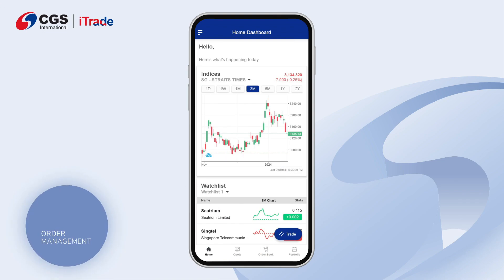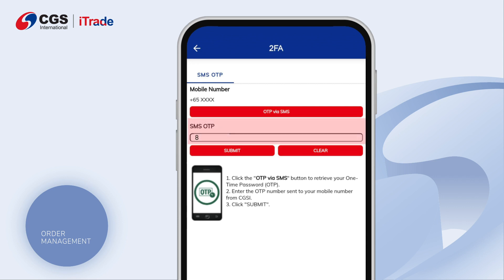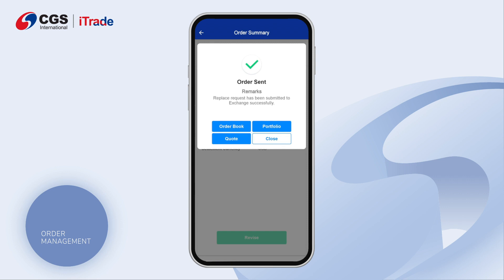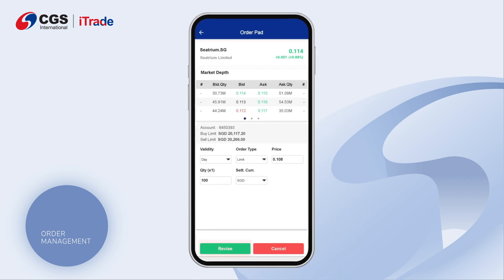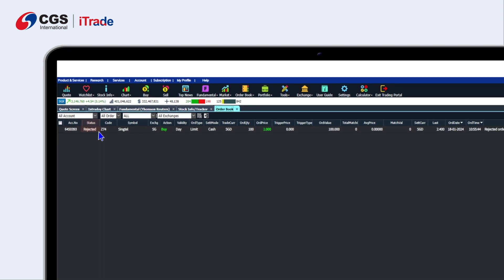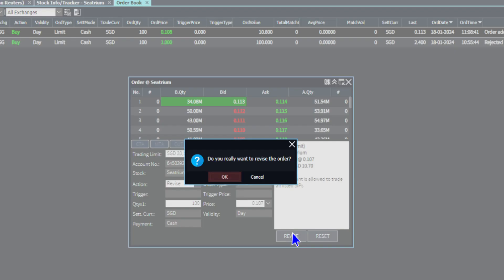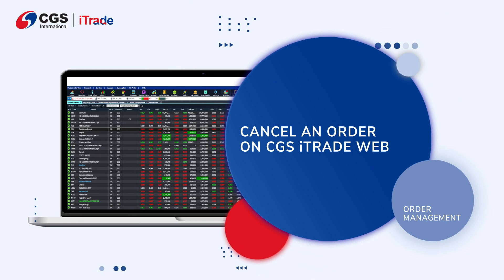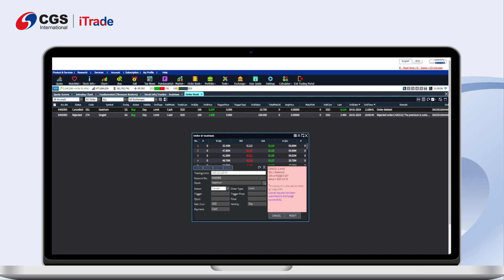Check Your Order Status on CGS iTrade Singapore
Here's how you can check your order on our CGS iTrade Singapore trading platform.
Timestamp:
0:00 Start
0:05 Check your order status on CGS iTrade mobile
2:25 Check your order status on CGS iTrade web